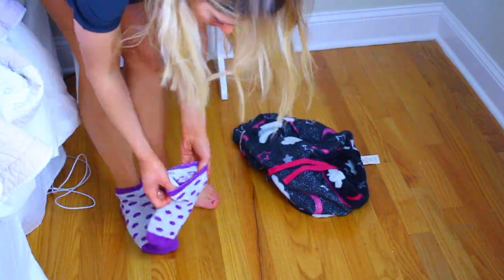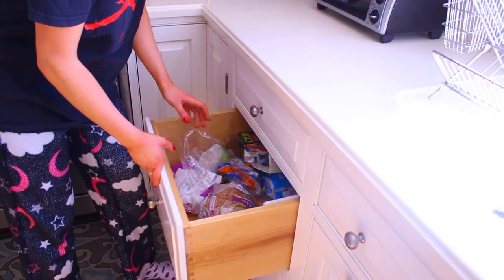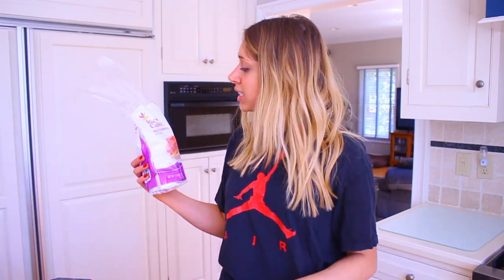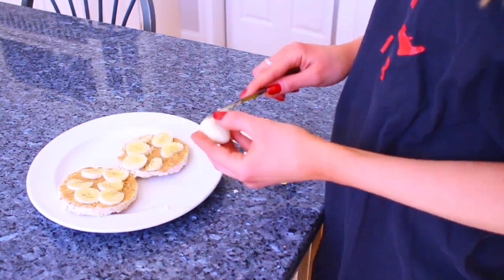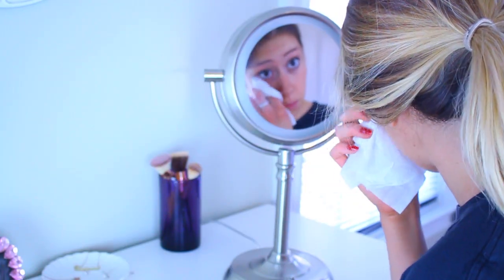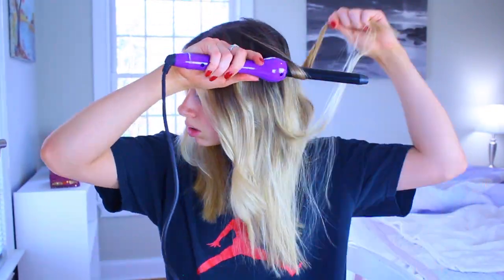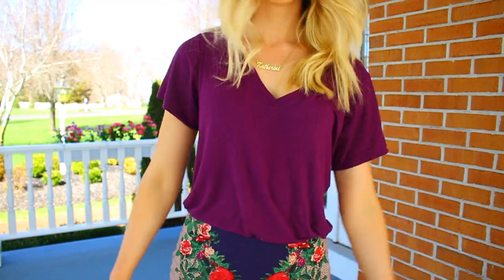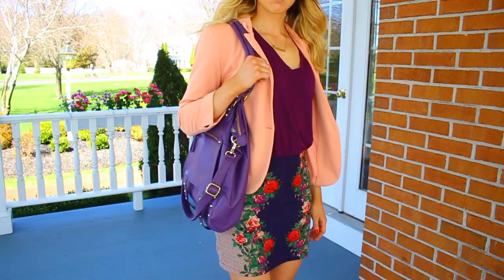Spring Morning Routine for School/Work! 2017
Hey derr I'm Kat! I hope you enjoy(ed)!! *Perfect School Morning Routine

Thank you so much for clicking on this video! I hope you enjoy this 2017 morning routine :)

Some of my favorite youtubers, who have inspired me to create a channel and inspire a lot of my videos are Rclbeauty101, MyLifeAsEva, AlishaMarie, Meredith Foster, Karina Garcia, Aspyn Ovard, Niki & Gabi, Clarissa May, VasseurBeauty, Michelle Reed, Nichole Jacklyne, LaurDIY, Tess Christine, Alexa Mae, and many more! I reeeally hope you enjoy these cookies - your taste buds sure will :)

STALK ME!